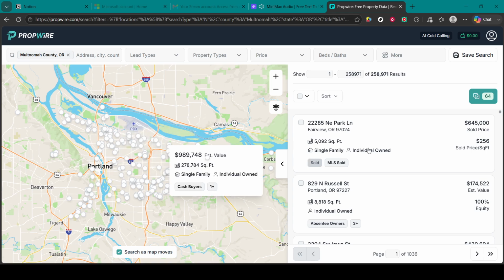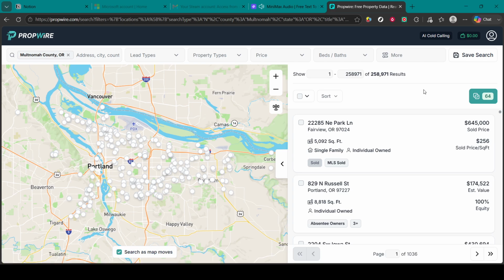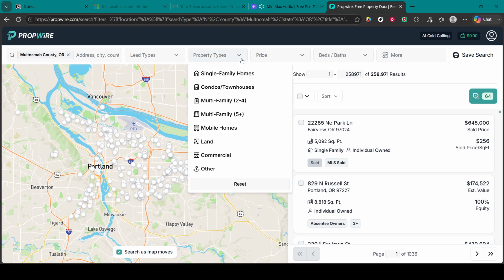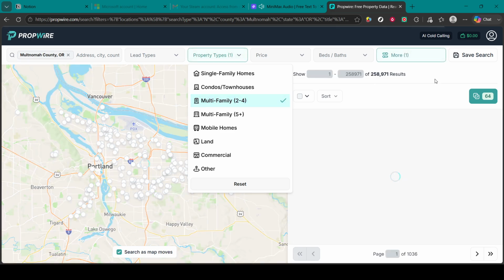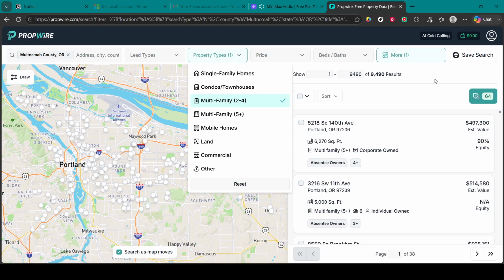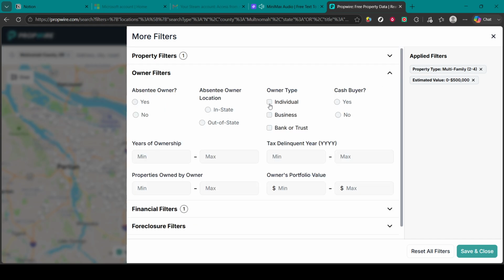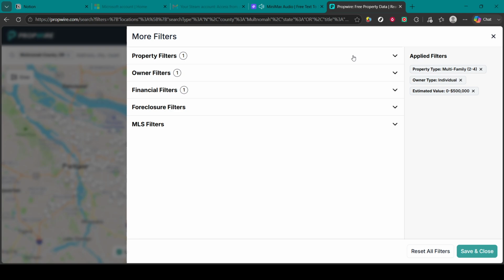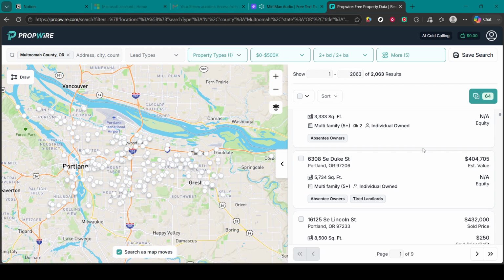How To Find A List Of Multi-Family Properties In PropWire (Full Guide 2026)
Want to find a list of multi-family properties using PropWire? In this full 2026 guide, we show you how to use PropWire's search tools and filters to locate duplexes, triplexes, fourplexes, apartment buildings, and other multi-family properties for real estate research and lead generation.

In this tutorial, you'll learn how to search for multi-family properties, apply property type filters, narrow results by city, county, ZIP code, estimated value, owner occupancy, equity, and other available criteria. We also explain how PropWire's property database works and how to refine your search to identify the best multi-family investment opportunities.

You'll also learn how to review ownership information, mortgage data, equity estimates, sales history, save custom searches, and export eligible property lists when available. Additionally, we cover common issues such as missing search results, incorrect filter settings, incomplete public records, export limitations, and the best troubleshooting methods to improve your search results.

Whether you're a real estate investor, wholesaler, agent, broker, or property researcher, this guide provides the latest 2026 steps to find multi-family property lists in PropWire quickly and efficiently.